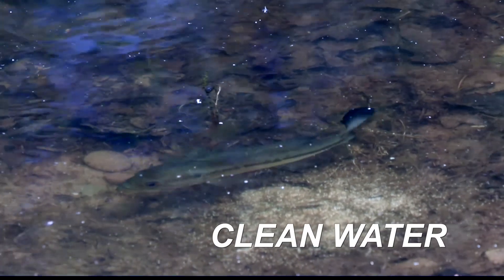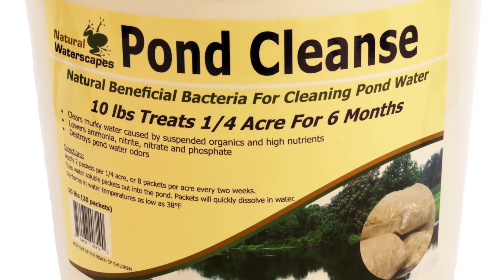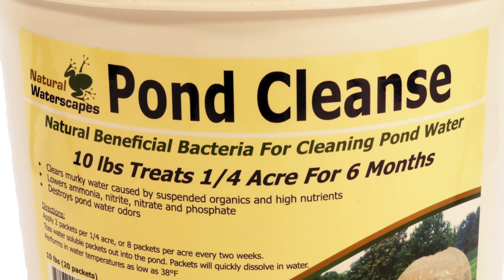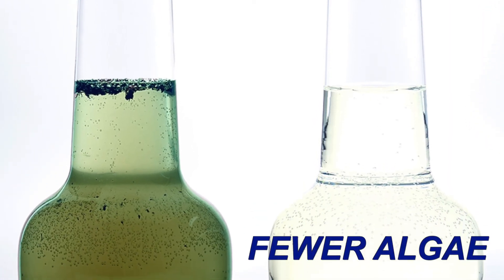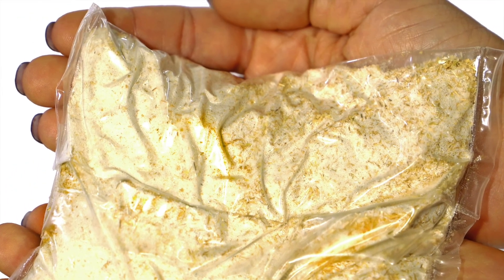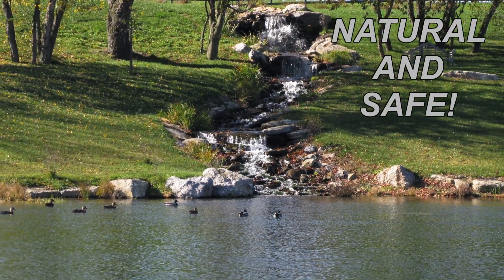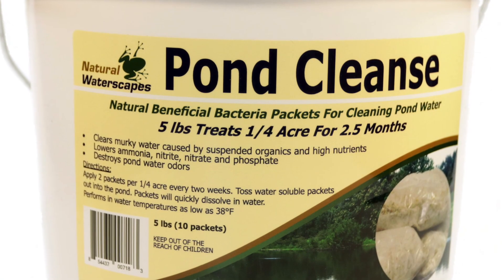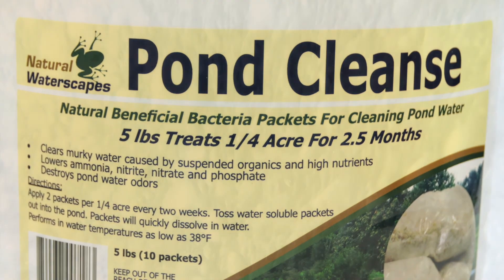Pond Cleanse Beneficial Bacteria for Large Pond and Lake Treatments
Beneficial bacteria digest excess nutrients in ponds and lakes which improves water quality, clarifies the water, and improves fish health.  Harmful algae blooms are also reduced when the nutrients that feed algae are limited.